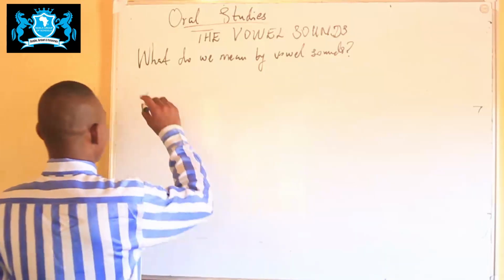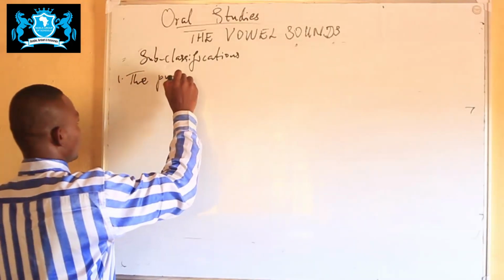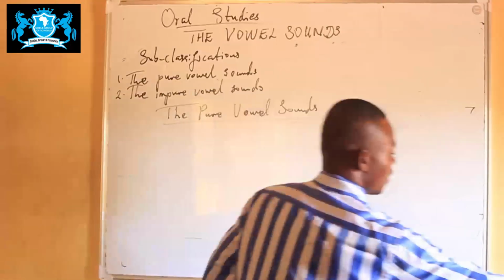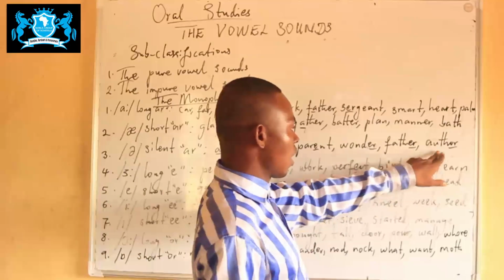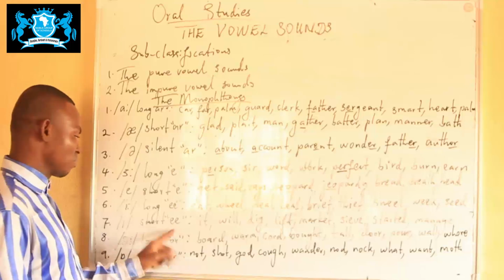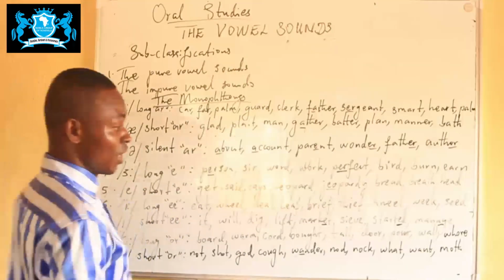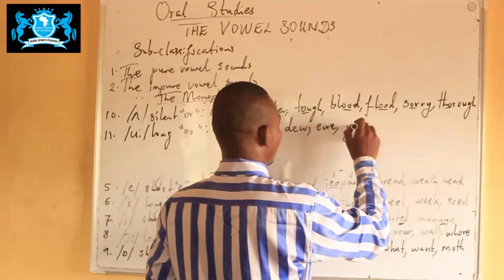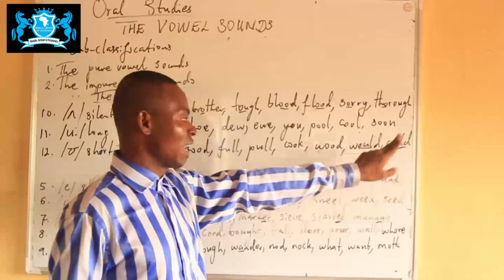Vowel Sounds (Phonetics)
In this class, you'll learn the English Vowel Sounds. This is part of an introduction to English Phonetic Studies.